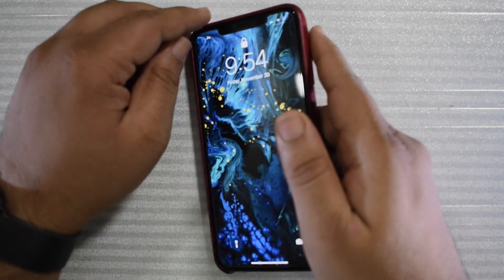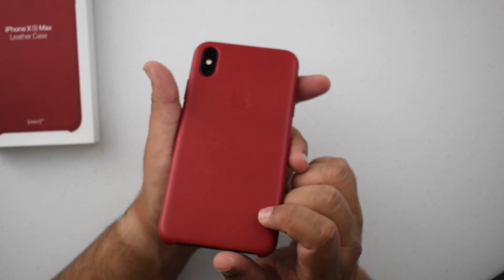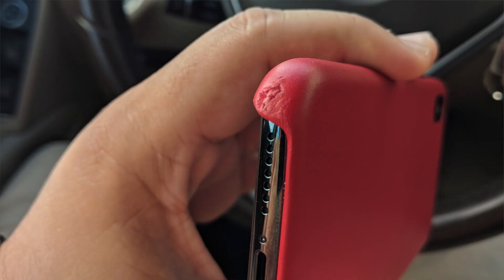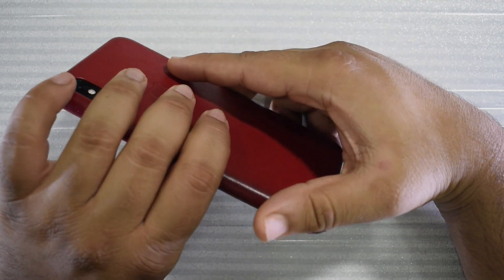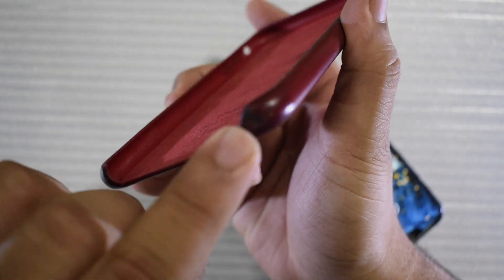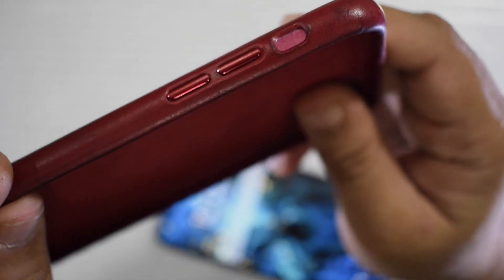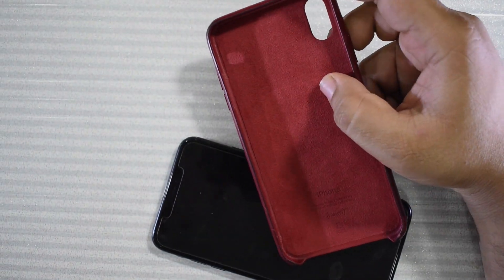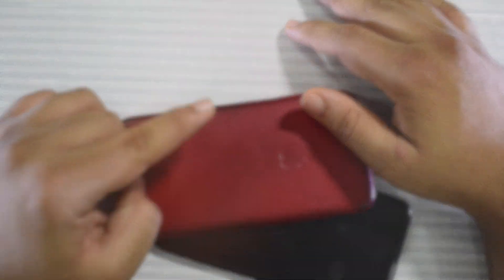Apple Leather Case - 2 Months Later! (iPhone XS Max) 📱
This year when I went to pick up my new iPhone XS Max, I decided to pick up a new Apple leather case to go along with it as well. I usually buy a Spigen case and call it a day, however this time around none of the Spigen case were going to ship on/before the arrival of my new iPhone XS Max. So out of options, I decided that I would buy an Apple Leather case, and give it a shot.

It took me 15 minutes of staring at the wall of cases comparing multiple options before I finally settled on the Product RED Leather Case. It was because I really like the product red iPhone 8 Plus and wanted to try to recreate that look on my XS Max. So the interesting part of this story is that while filming the unboxing of the iPhone XS Max and the Apple Watch Series 4, I decided to film the unboxing of the case as well since I already had everything set up and ready to go.

To my absolute astonishment the video on the case got the HIGEST views out of all 3 videos I posted that day and it blew my mind. I still get comments on that video till date, and I decided to make an update video to show you guys how the case has aged and what you can expect if you buy one!

Watch the unboxing video of the case to see what it looked like when it was brand new!

/r/AutoTechnica

Music